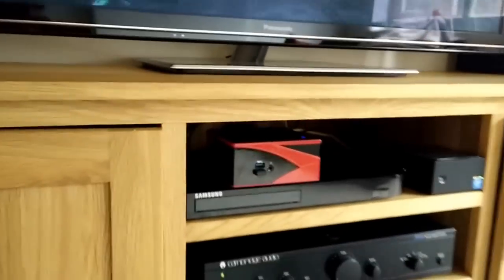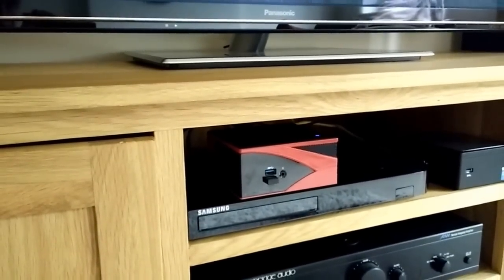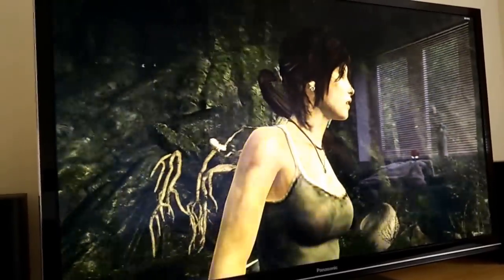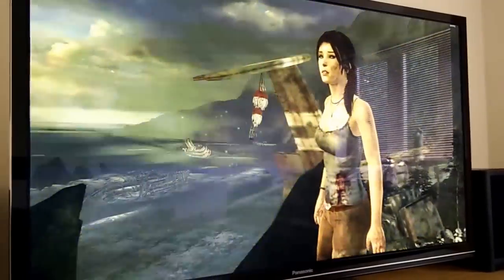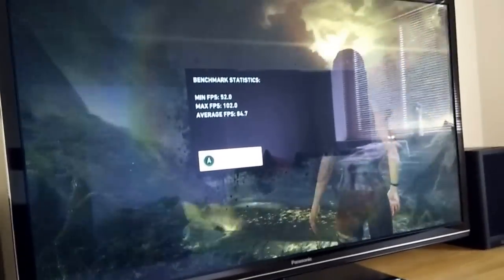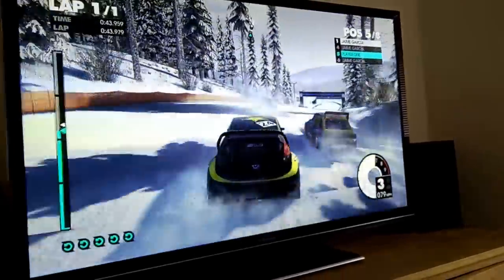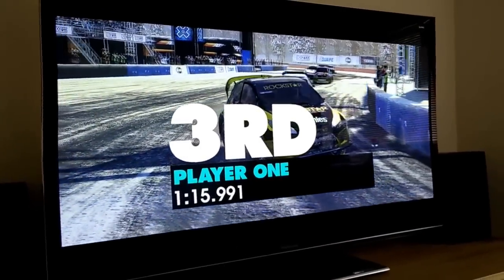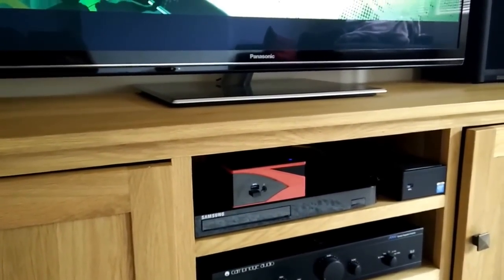Gigabyte Brix Gaming GB-BXA8G-8890. AMD R9 m275X. Two game benchmarks.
Couple of games benchmarked to see if this tiny box is a viable gaming option.
2.1GHz AMD A8-5557M
12GB 1600MHz DDR3 CL9(supports up to 16GB)
Integrated: AMD Radeon 8550G (256 shaders)
Dedicated: AMD Radeon R9 M275X (680 shaders) with 2GB 1125MHz GDDR5
60GB SSD
500GB HDD
WIN 10

Power consumption usage watts drawn at plug 2x R9 290 and PC @ 100%. Part 1